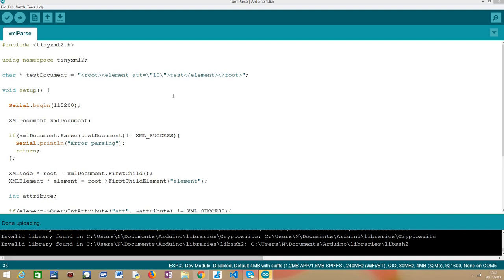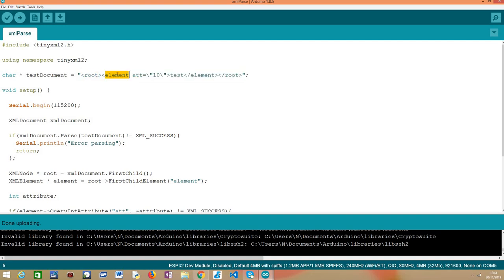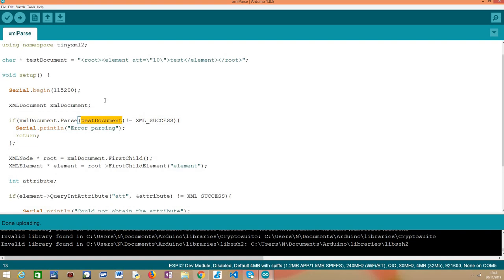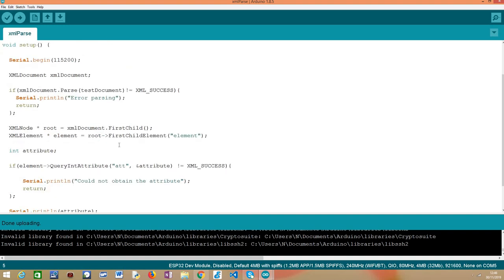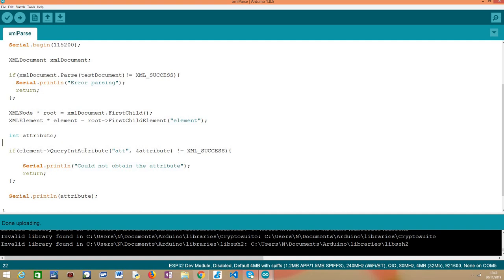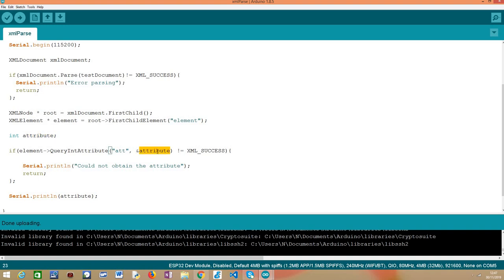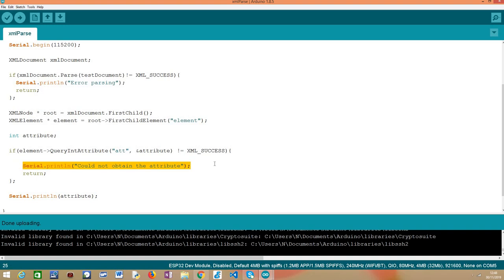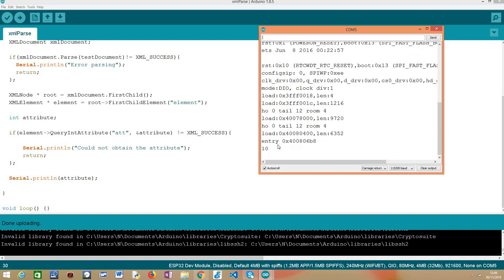ESP32 XML: Getting attribute of element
In this tutorial we are going to learn how to extract the value of an attribute from an element of a parsed XML document. We are going to be using the Arduino core running on the ESP32. We will be using the TinyXML-2 library.